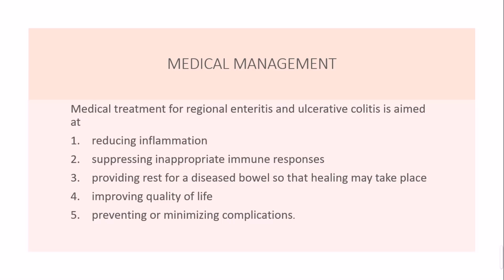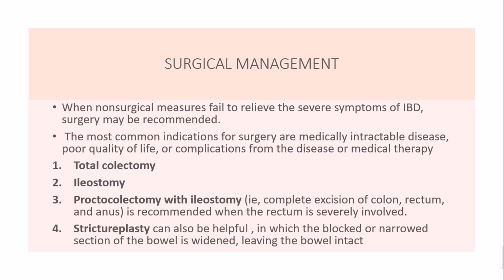MANAGEMENT OF INFAMMATORY BOWEL DISEASE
MANAGEMENT FOR BOTH THE CROHN'S DISEASE & THE ULCERATIVE COLITIS IS BEING TAKEN IN THIS VIDEO.
WATCH MY PREVIOUS VIDEO IN ORDER TO GET CONTINUING LEARNING ABOUT THE CONDITION IBD.